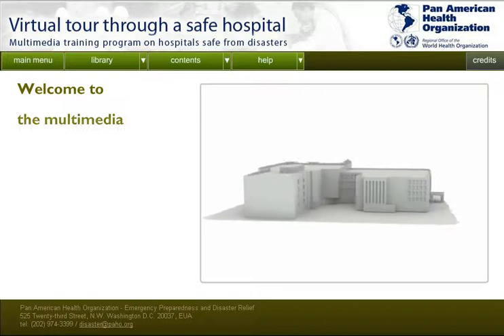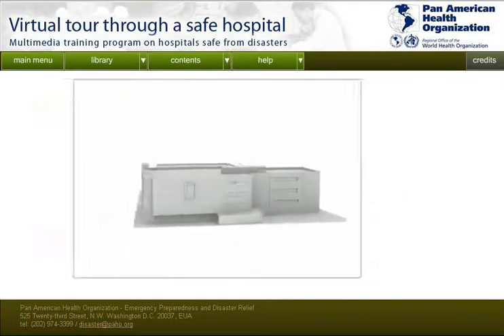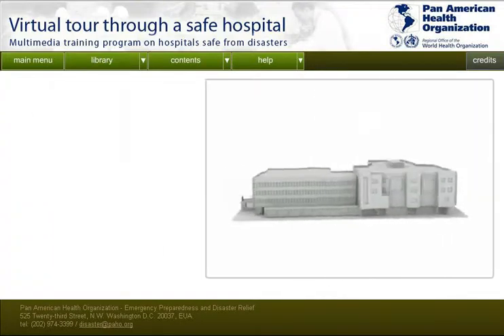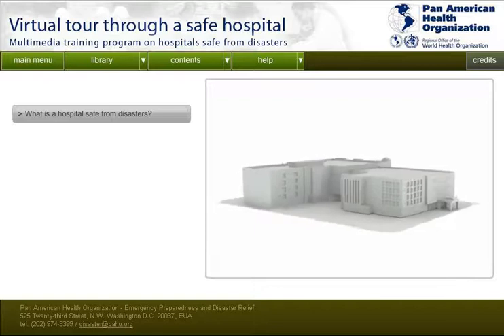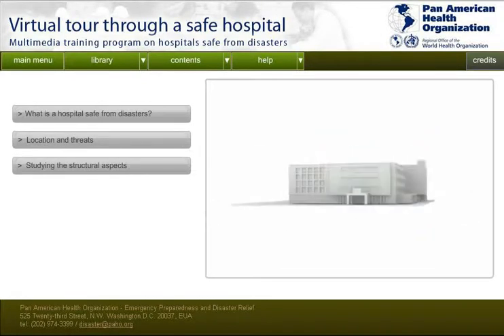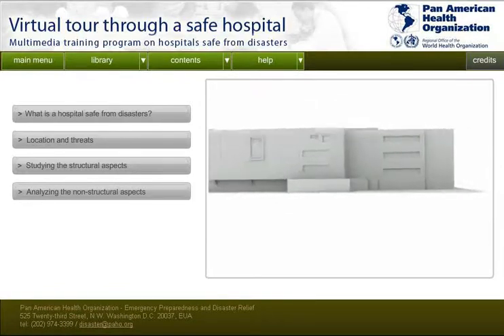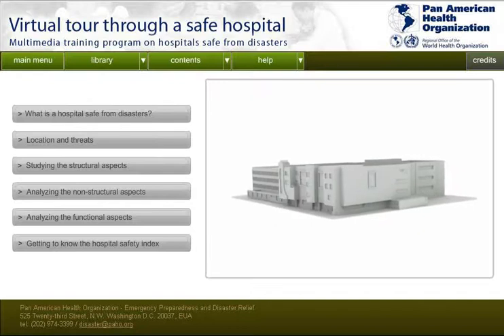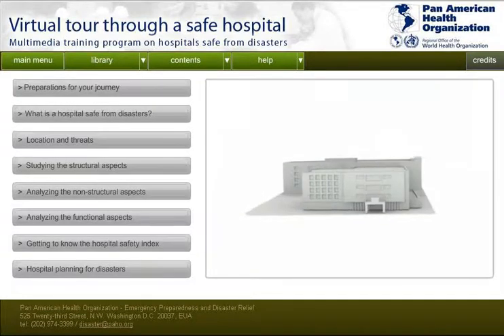Virtual Journey through a Safe Hospital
Take a virtual tour of a hospital that is safe from disasters and can continue to function in emergencies, using this new, easy-to-use DVD that combines video and 3-D animation to explore the elements that could potentially put health facilities at risk. The virtual learning environment also includes a library of publications and several PowerPoint presentations.